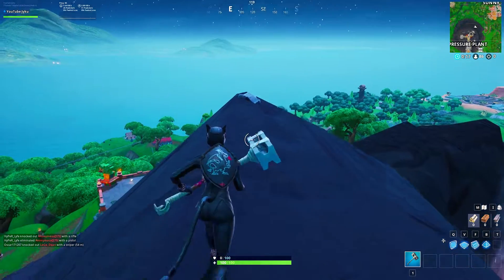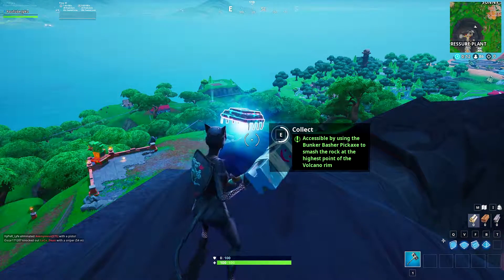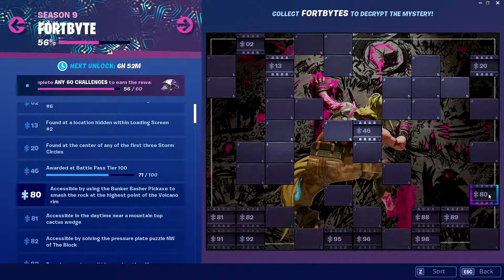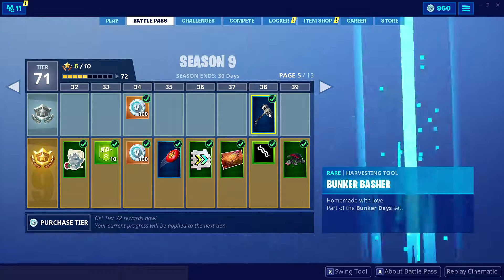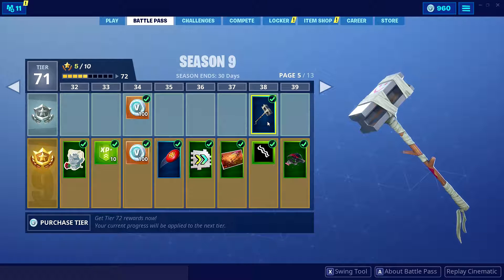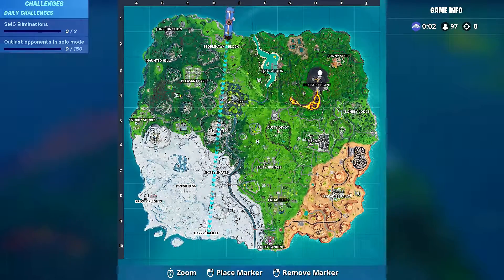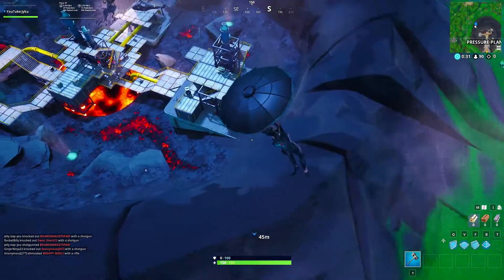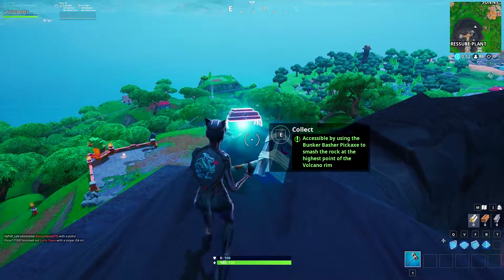Fortbyte #80 - Using the Bunker Basher Pickaxe to smash the rock at the highest point of the Volcano